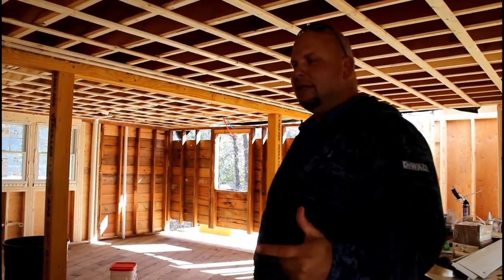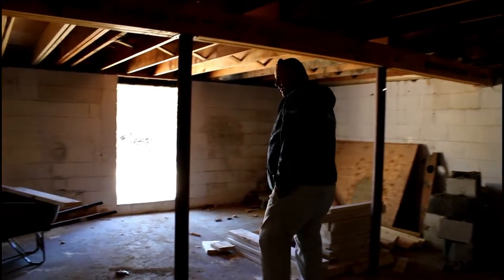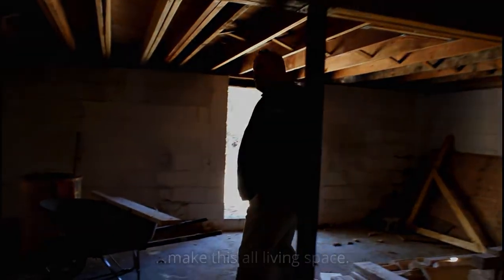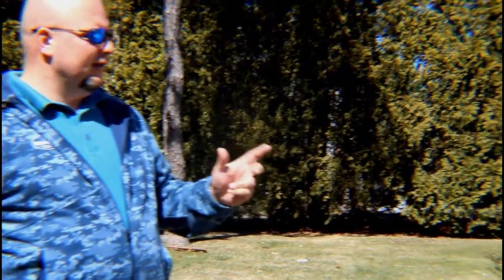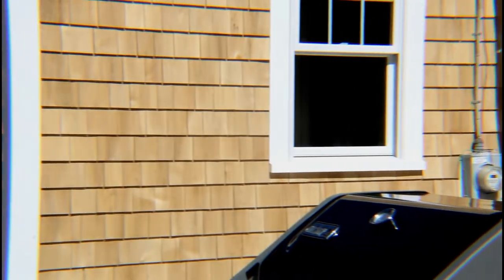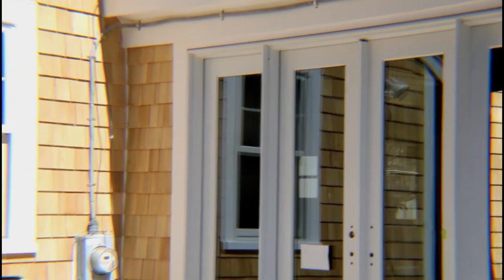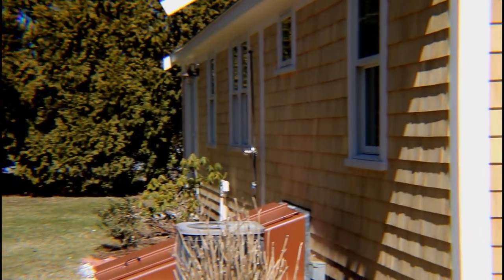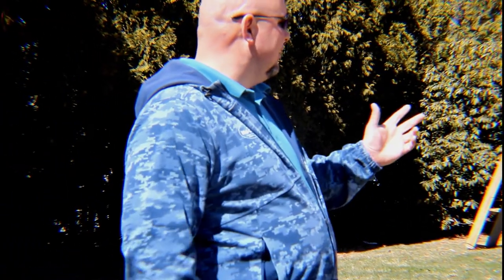Mid-Cape Vlog - Episode 4 - A Day in the Life of a Mid-Cape Rep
Come with us as we follow Mid-Cape Account Rep Ken Leandre around to a few of the local projects he supports on behalf of Mid-Cape. Join us in catching a glimpse of a typical day in the life of a Mid-Cape Account Rep!

For more than 100 years, Mid-Cape Home Centers has been providing quality building materials to professional builders and homeowners involved in new construction and home improvement on Cape Cod, the Islands and the South Shore.

Our locations:
465 Route 134
South Dennis, MA 02660

15 Main Street
Orleans, MA 02653

30 Commercial Street
Wellfleet, MA 02667

123 East Grove Street, Route 28

20 East Line Road
Edgartown, MA 02539